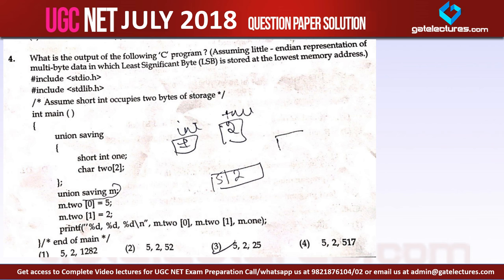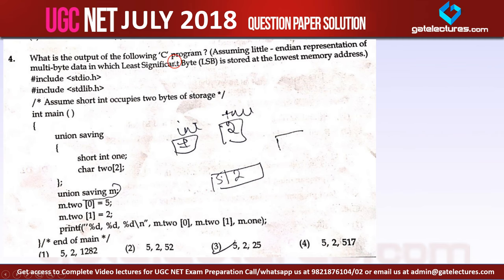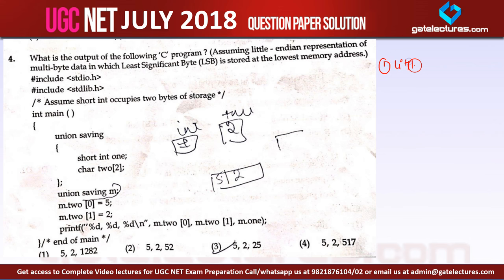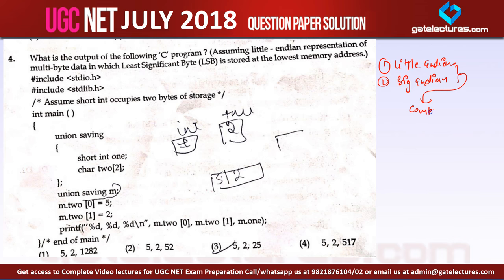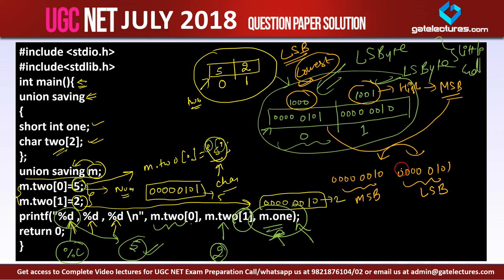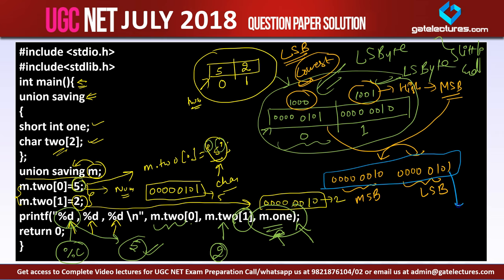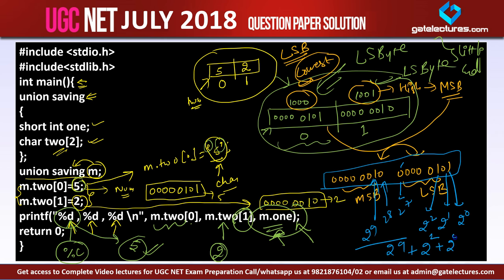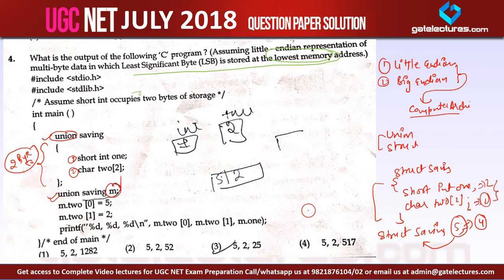Q04 UGC NET 8 July 2018 Computer Science and Applications Paper 2 Solution (Little Endian)